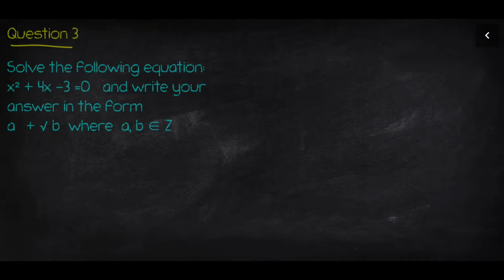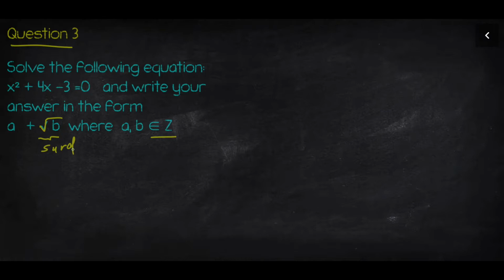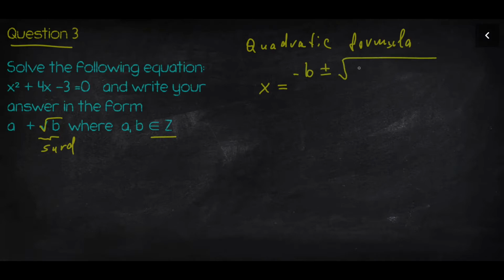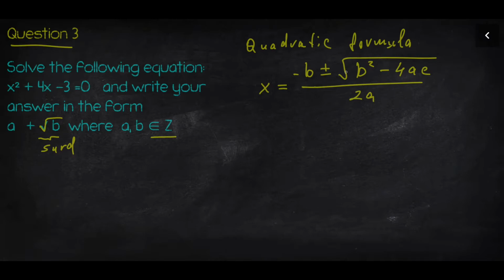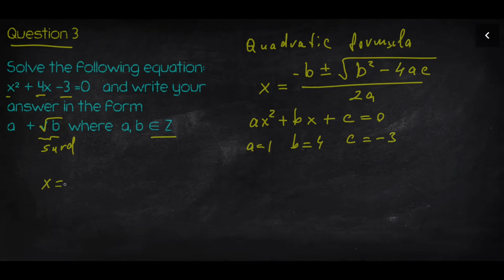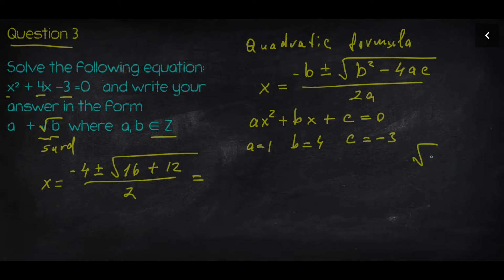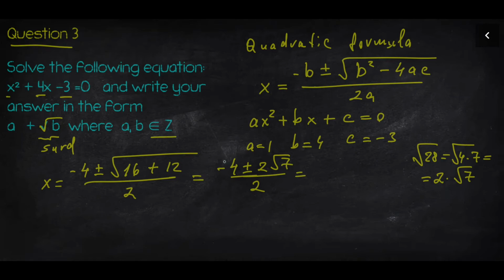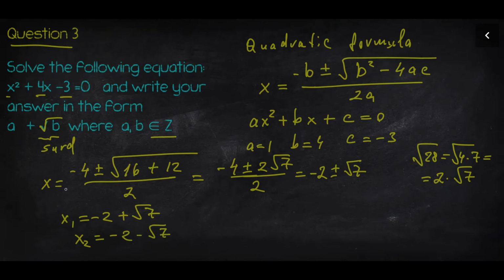SOLVING QUADRATIC EQUATIONS A level MATHs | Alevel MATHS 2020 | Irrational solutions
Question 3 | Quadratic Equations Alevel MATHs

We continue to explore Quadratic equations relating to Alevel MATHs Algebra : Quadratic equations and expressions | Quadratics. The video shows you how to solve Quadratic equations in Standard form ( General form ) using quadratic formula, bcs in this case we will have irrational solutions. That is why we are asked to give the answer in the form containing  surds.

Quadratic expressions are expressions of the form ax^2+bx+c where x is a variable and a, b and c are constants.

For quadratic equations which are not of the form x^2 = k, we need an alternative method of solution.

The method appropriate here is to factorise the quadratic expression into the product of linear factors and then apply the Null Factor law:

When the product of two (or more) numbers is zero, then at least one of them must be zero.

If ab =0 then a =0 or b =0

Here I highlighted the following steps you need to stick to:

STEPS FOR SOLVING QUADRATIC EQUATIONS

To use the Null Factor law when solving equations, we must have one side of the equation equal to zero.

Step 1: If necessary, rearrange the equation so one side is zero.

Step 2: Fully factorise the other side (usually the LHS).

Step 3: Use the Null Factor law.

Step 4: Solve the resulting linear equations.

Step 5: Check at least one of your solutions (this is optional however check ONLY with the original equation you had at te very beginning)